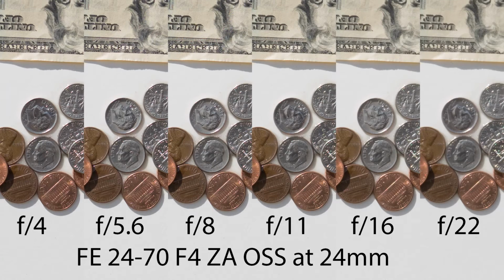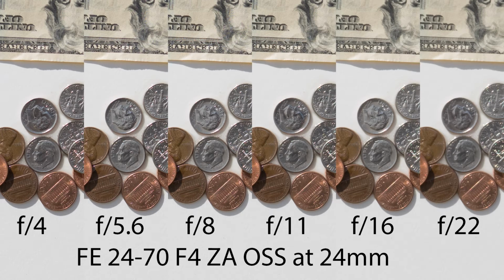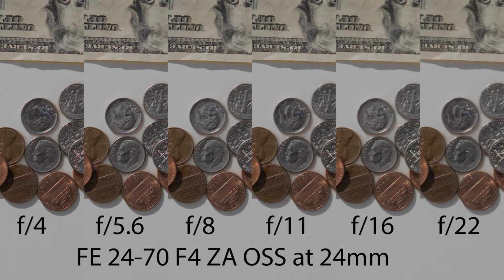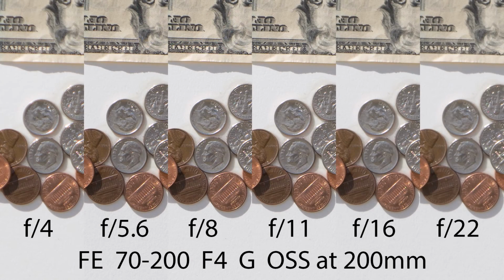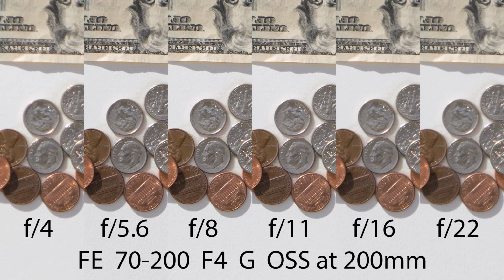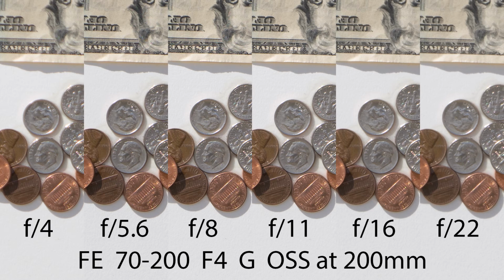Sweet Spot Testing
Sweet spot could be the answer to why some images are sharper then others. By knowing where the sweet spot of your lens is even a inexpensive lens can take tack sharp images.